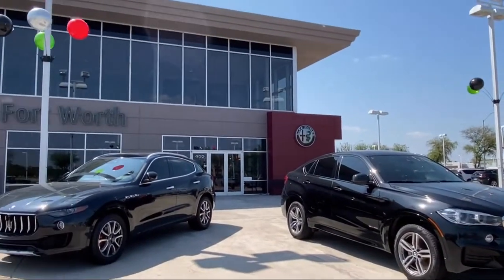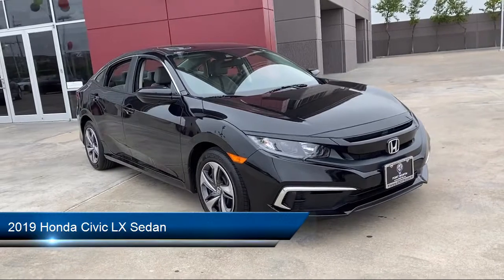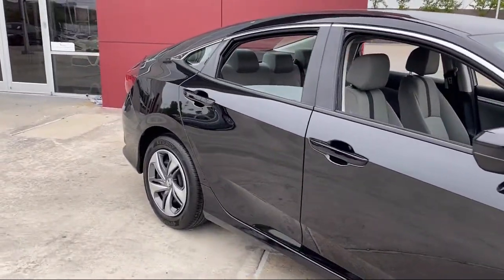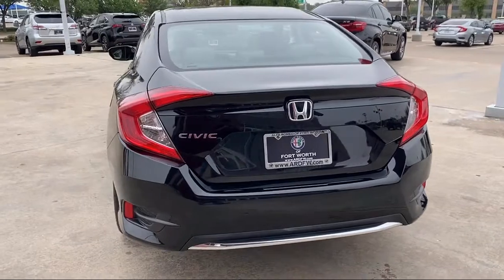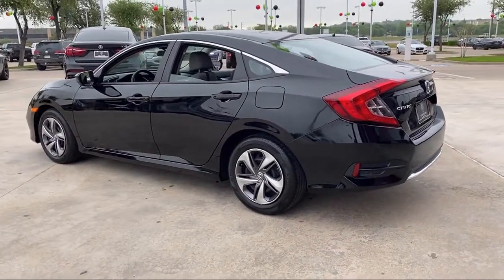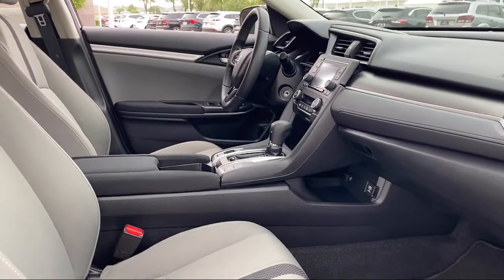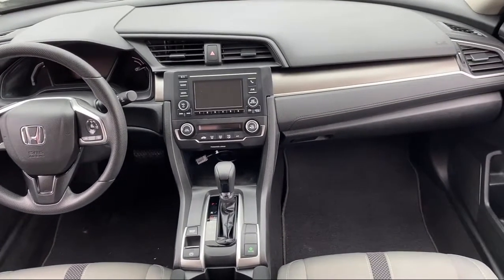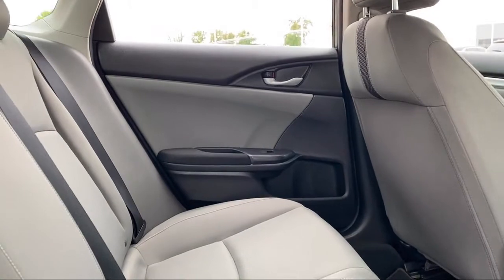2019 Honda Civic LX Sedan Fort Worth Dallas Arlington Mansfield Plano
2019 Honda Civic LX Sedan Stock Number: U545870 Vin:2HGFC2F62KH545870.
400 W Loop 820 S